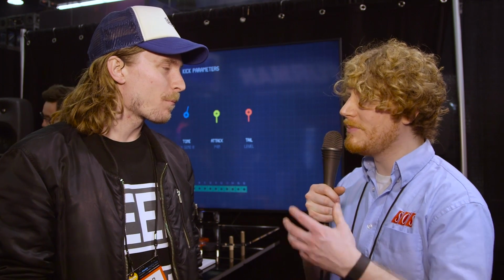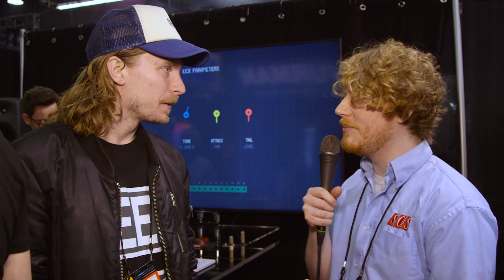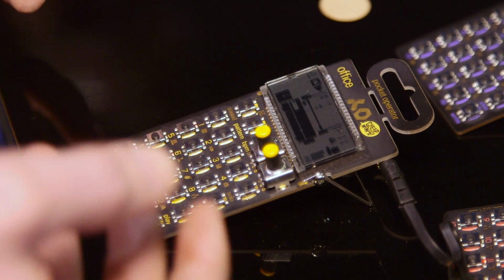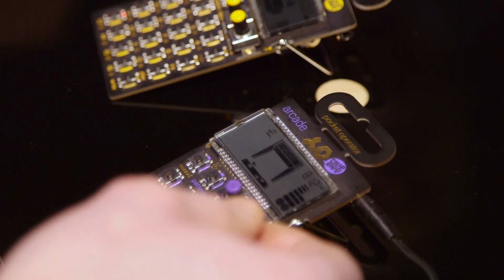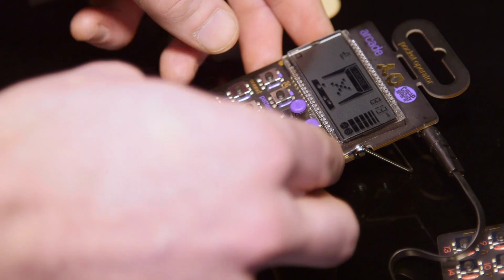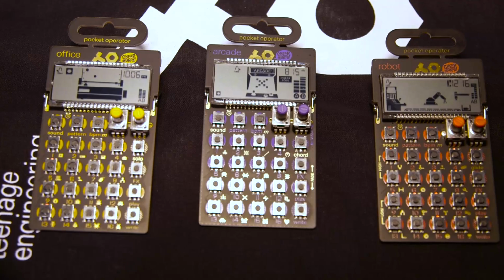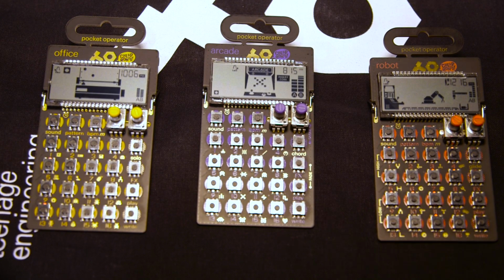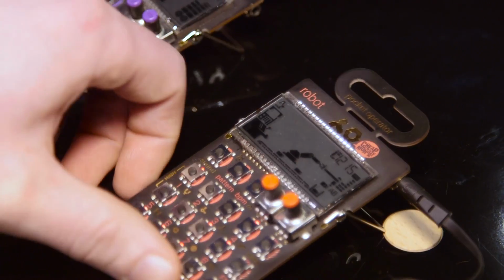Teenage Engineering Pocket Operators PO-20 - NAMM 2016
Pocket sized synthesisers.